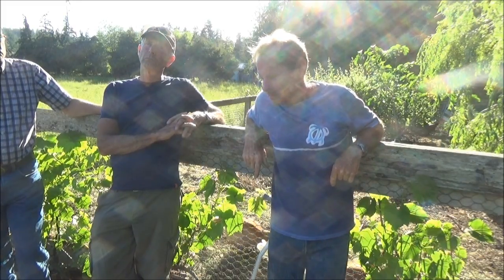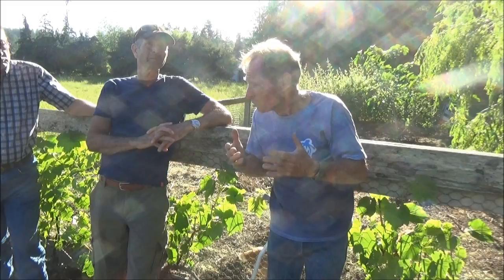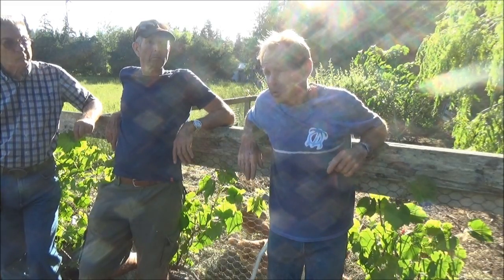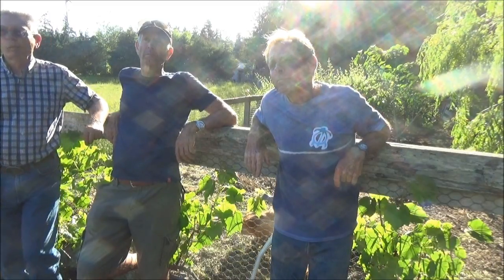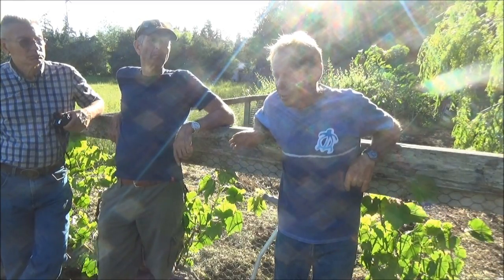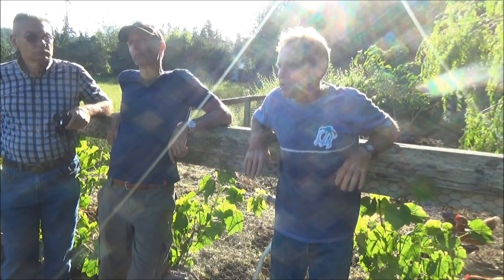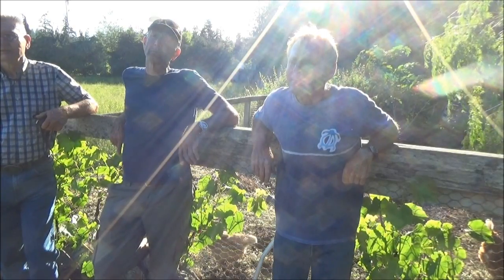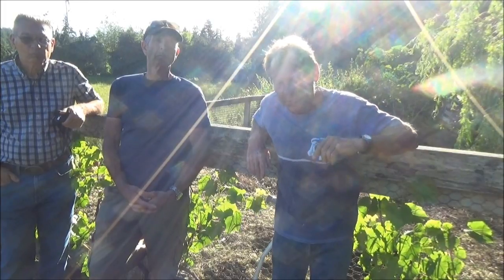Subscriber Questions 2 - Back To Eden Garden - L2Survive with Thatnub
From his Back to Eden garden, Paul answers subscriber questions ranging from eating eggs, storing potatoes, oats, aliens and UFOs.